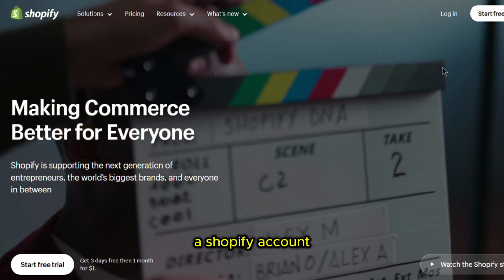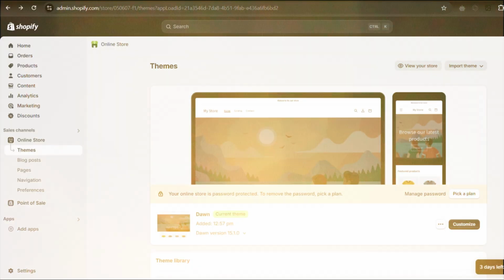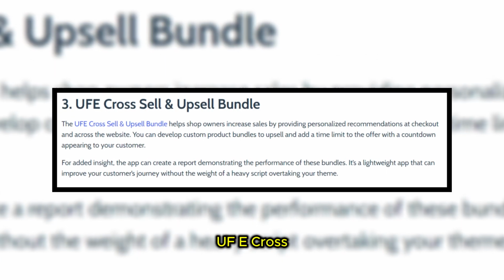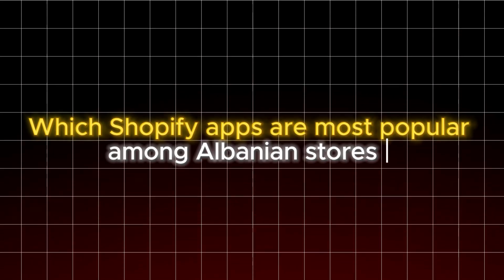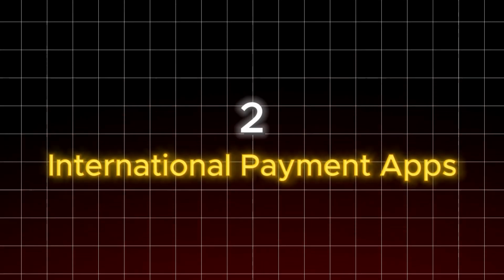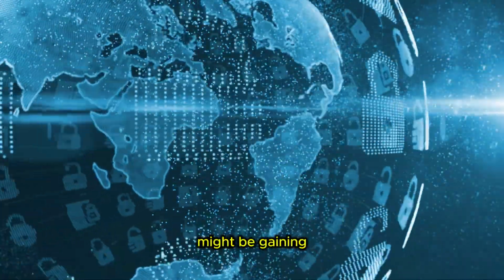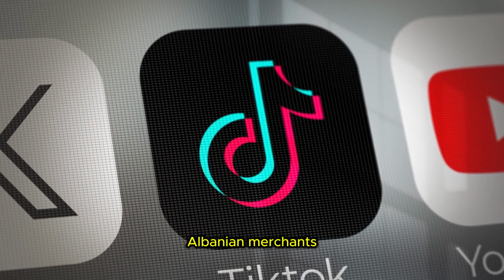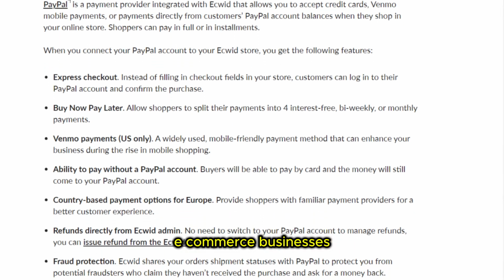I Tried Creating a Shopify Store in Albania for 30 Days Here's What Happened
Want to start an online business in Albania? Shopify is one of the easiest platforms to set up your online store. Whether you’re selling products locally or worldwide, Shopify has all the tools you need to start selling online. Let’s walk through the steps to get your Shopify store up and running!